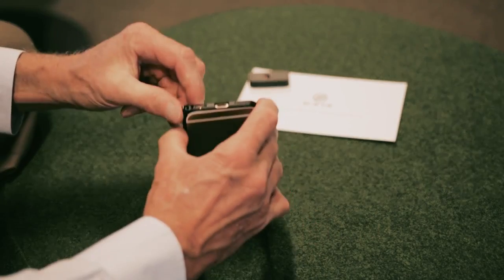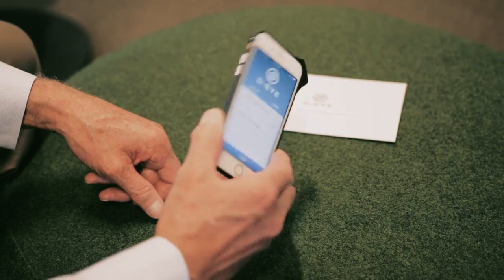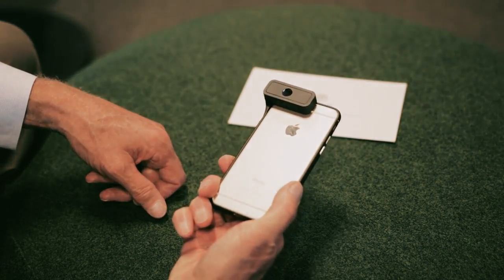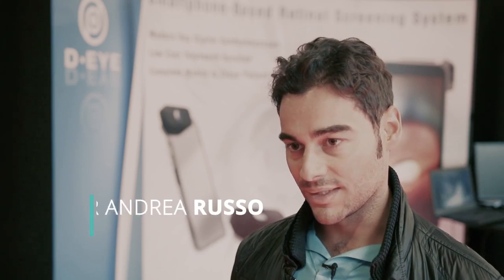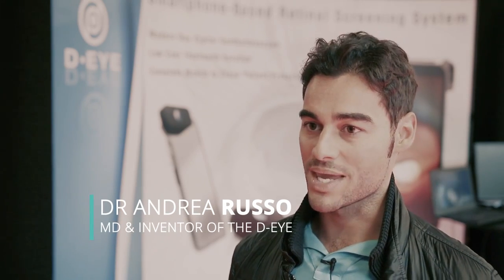Introducing D-EYE Smartphone-Based Retinal Imaging System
Introduction of the D-EYE Smartphone-Based Retinal Imaging System.

D-EYE turns your smartphone into a portable retinal camera, capable of recording and transmitting high-definition photos and videos of the posterior of the eye for clinical assessment.